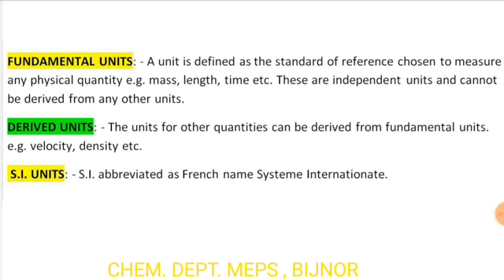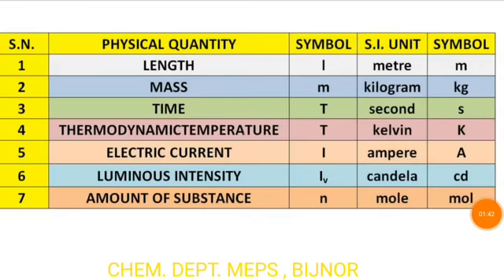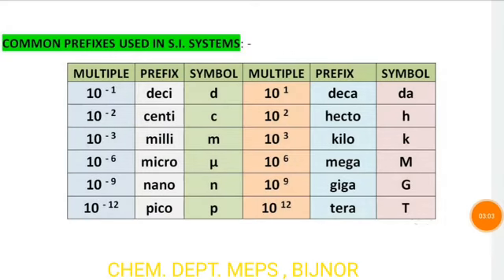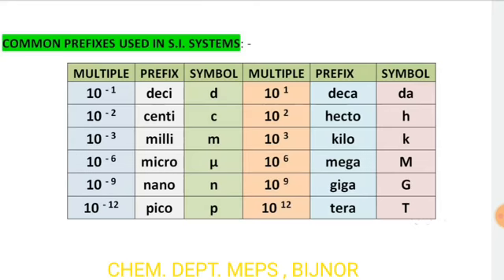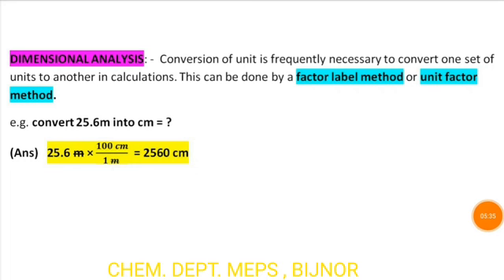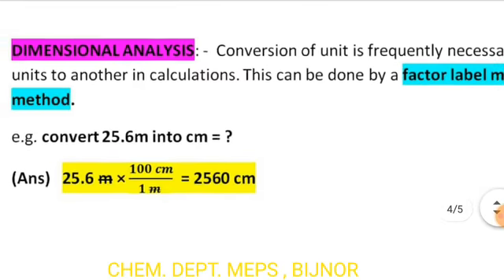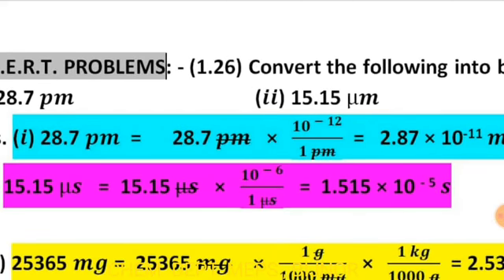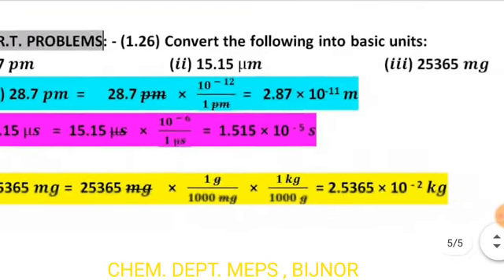BASIC CONCEPTS OF CHEMISTRY PART- 1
FUNDAMENTAL UNITS, S.I. UNITS, MUTIPLE PREFIXES